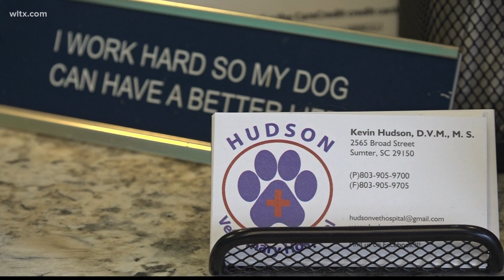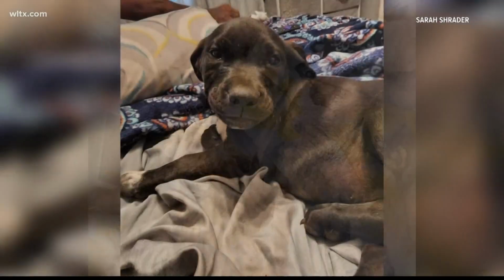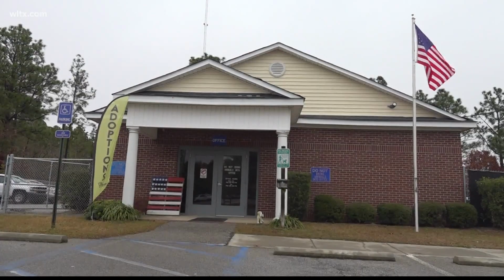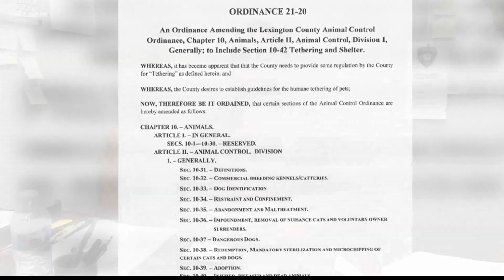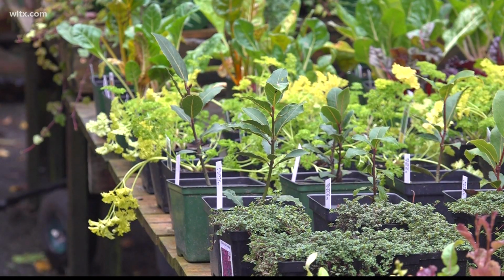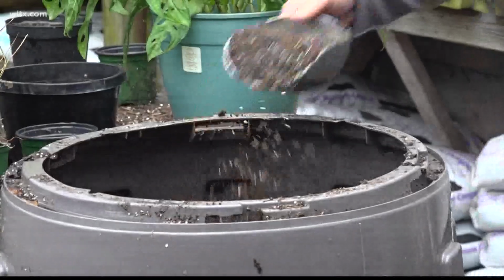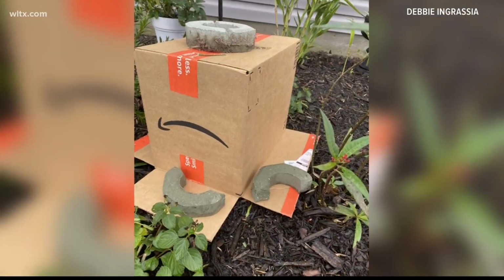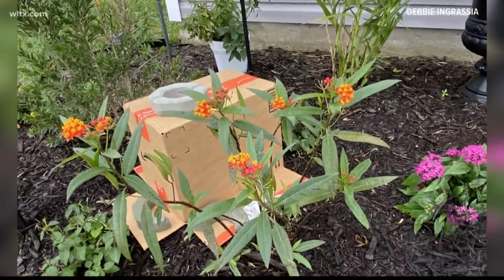How to protect pets, plants in cold weather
Well the first thing you can do is bring them inside.   If you can bring the plants inside them make sure you cover them.